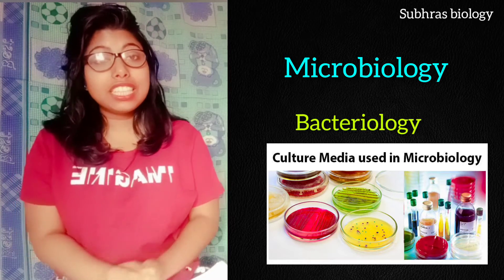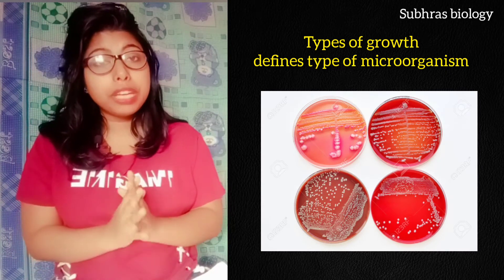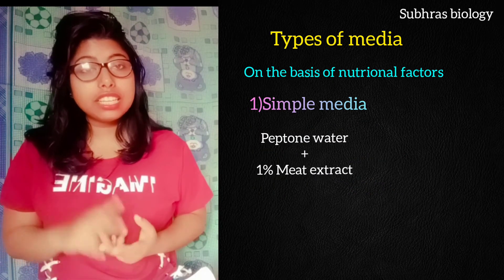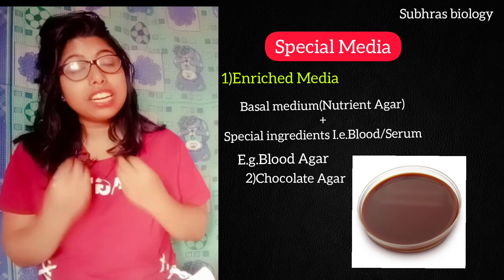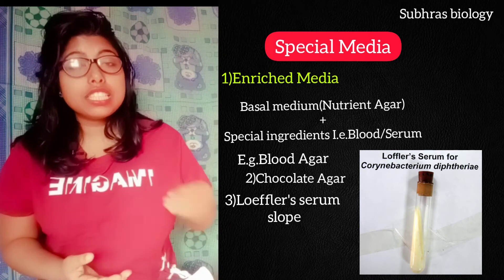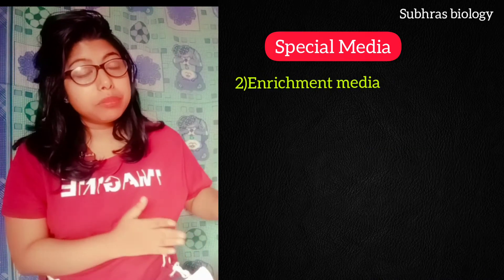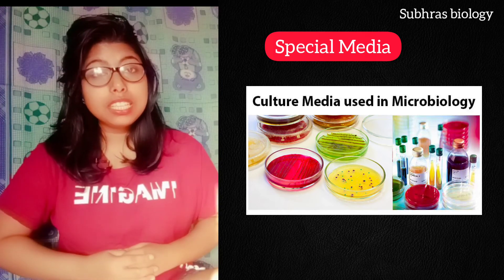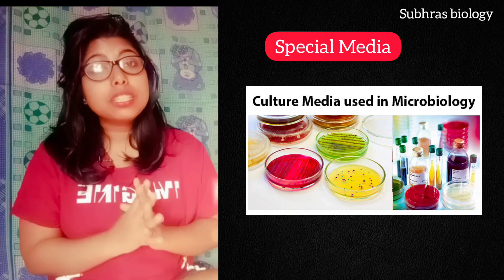Types of Culture Media in microbiology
In this video lecture we have talked about types of culture media .

1)Simple media
2)complex media
3)Synthetic media
4)Special media
 Watch till the end of this video to understand easily.
follow me in my Instagram id